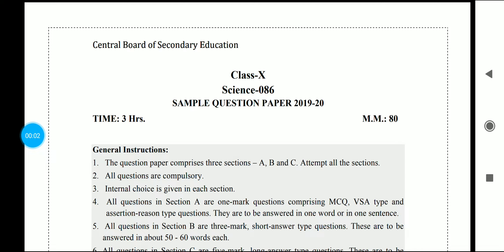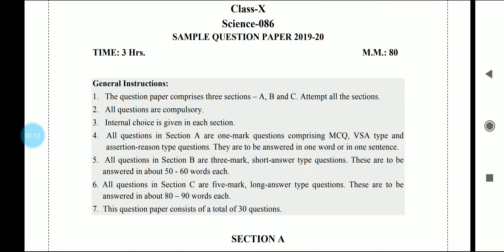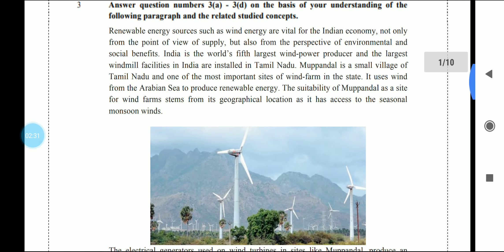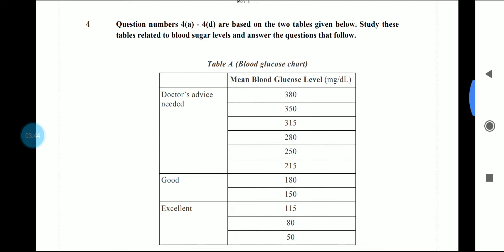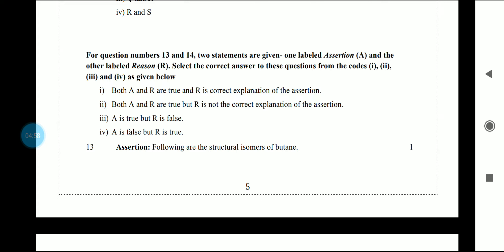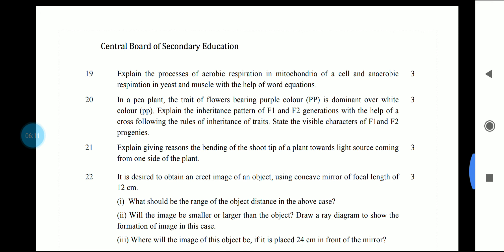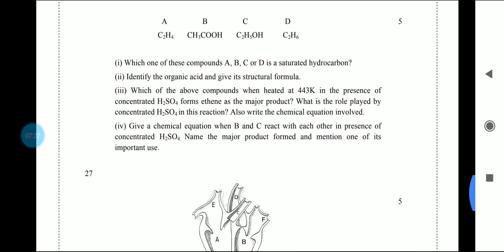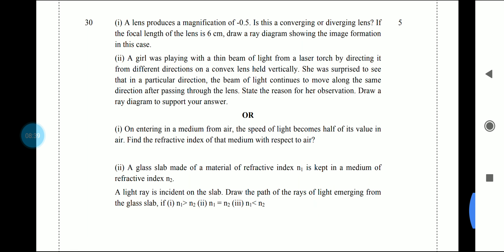CBSE Sample Paper Science Class 10 2020